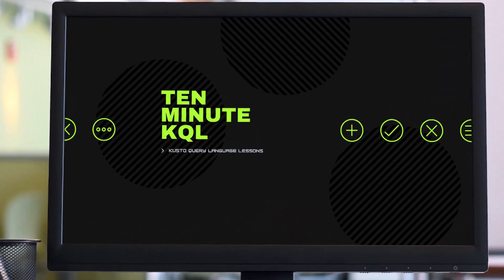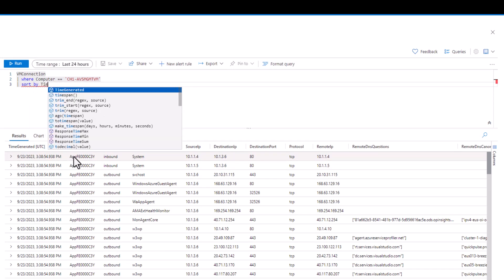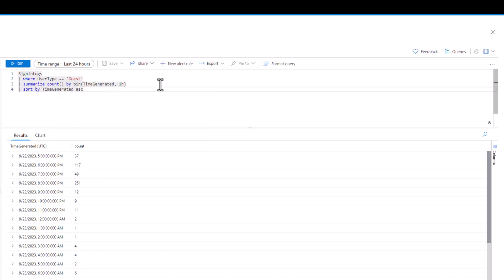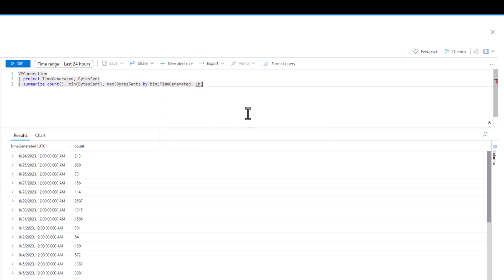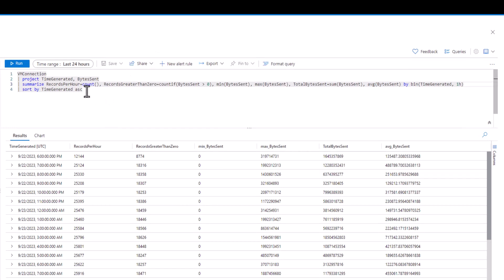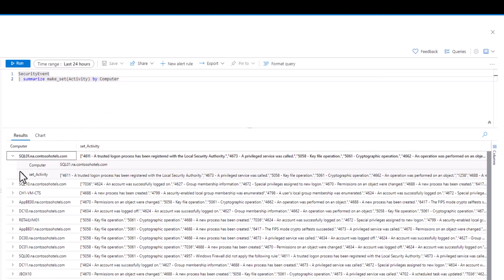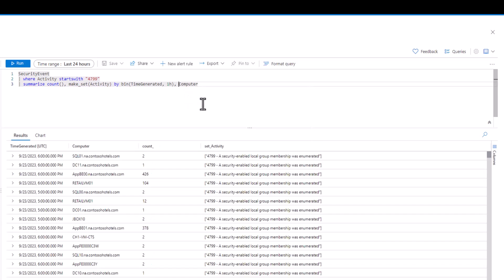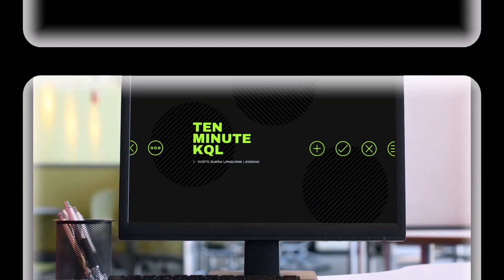3. Kusto Query Language | KQL | Intermediate Series | summarize | bin | dcount | avg | countif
This is session 3 in the KQL Intermediate series. This is part 2 of summarizations and focuses on placing values in bins, using dcount, average, and countif.

Timecodes
0:00 - Intro
0:40 - bin
4:28 - countif
8:54 - Homework